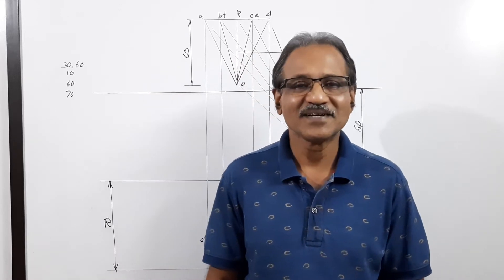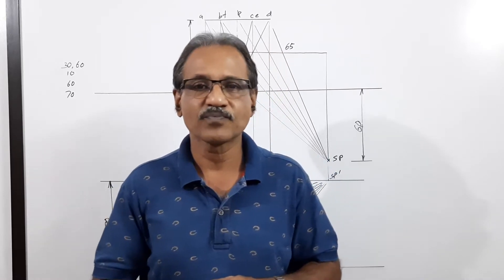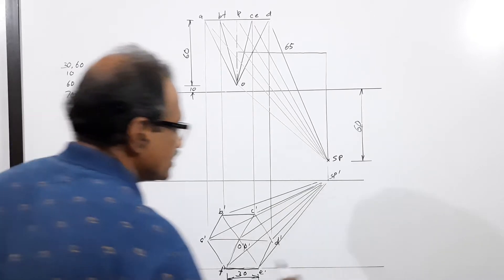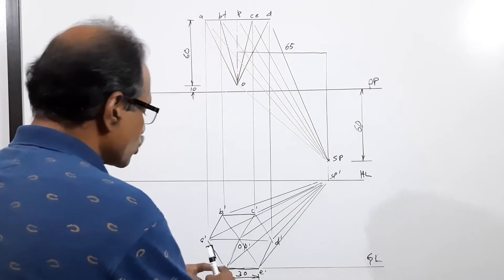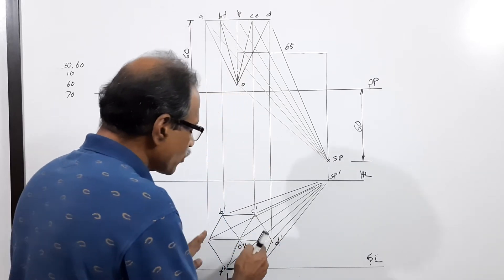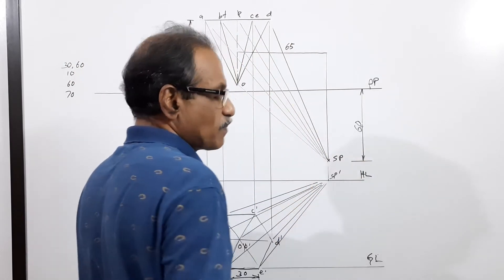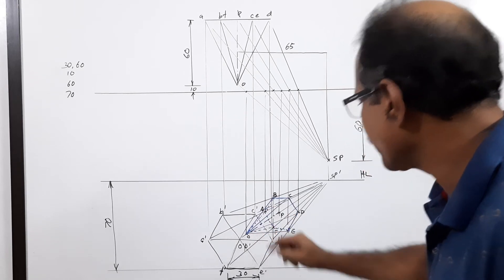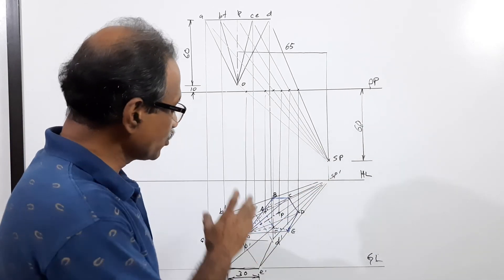PERSPECTIVE PROJECTION -20. Hexagonal Pyramid with axis perpendicular to PP by Prof. Vinodkumar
A hexagonal pyramid 30 mm side of base and 60 mm long rests on the ground on an edge of base with axis perpendicular to the picture plane. The apex of the pyramid is 10 mm behind the picture plane  and the station point is 60 m  infront of picture plane and 70 mm above the ground plane. Draw the perspective view of the pyramid if the central plane passes through 65 mm to the right of the axis of the pyramid.